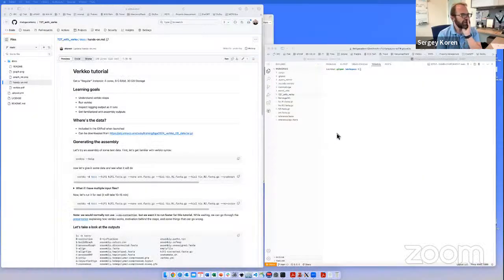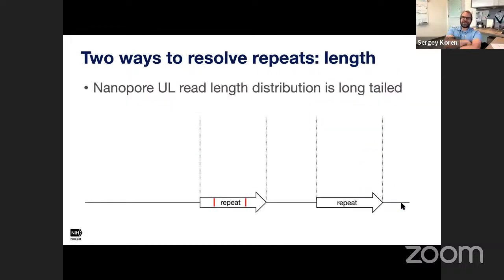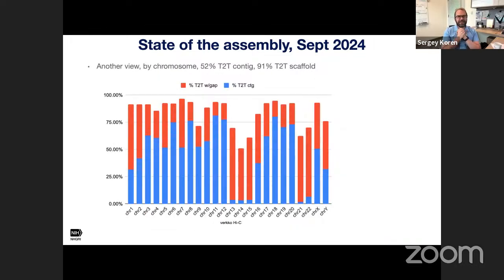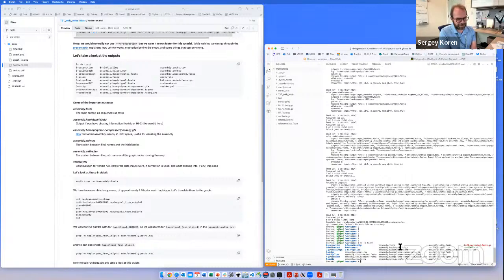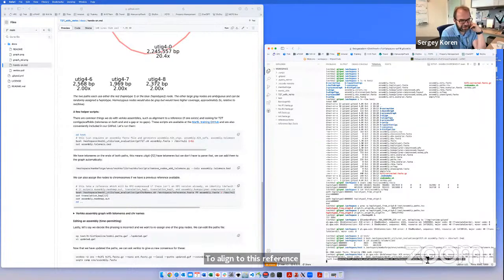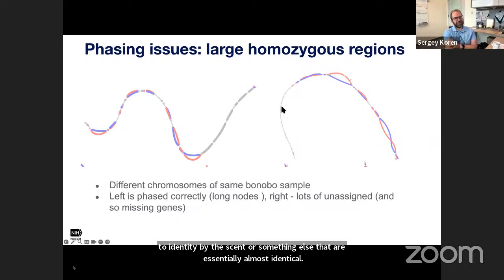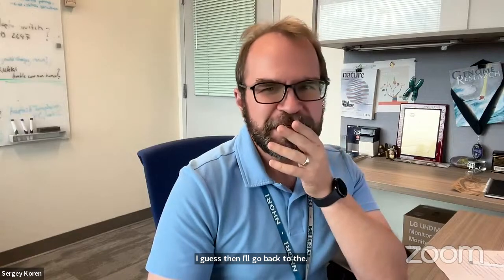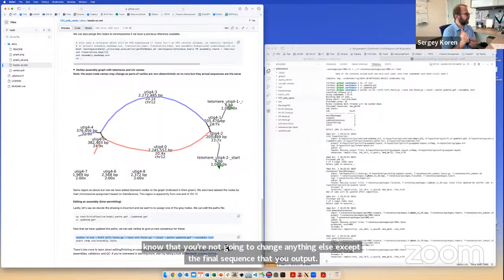BGA24: T2T assembly with Verko